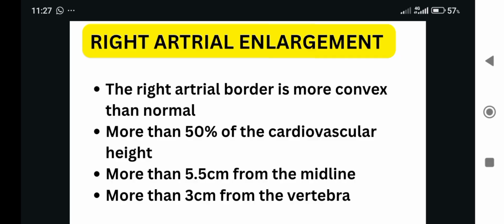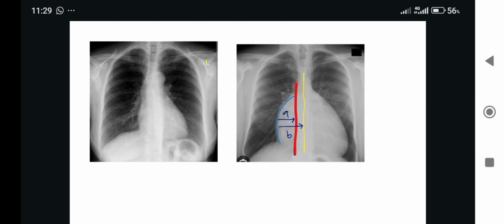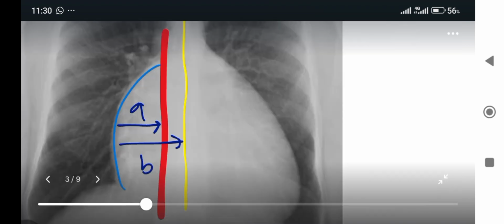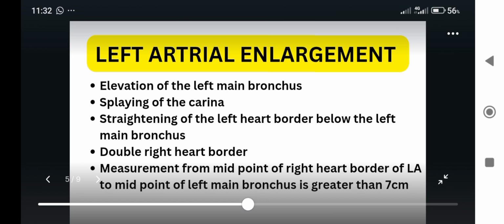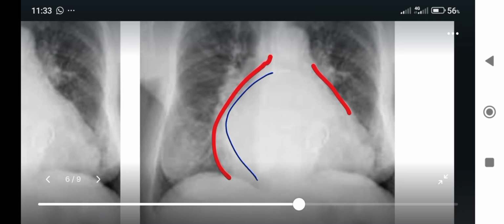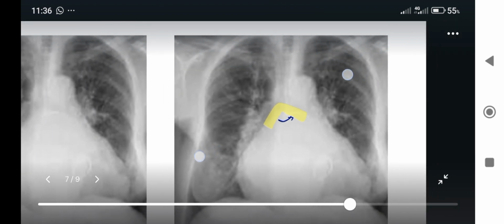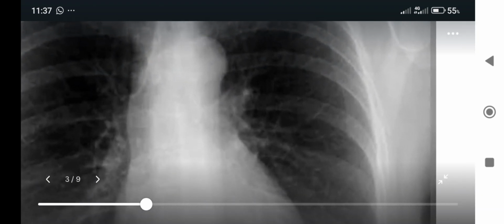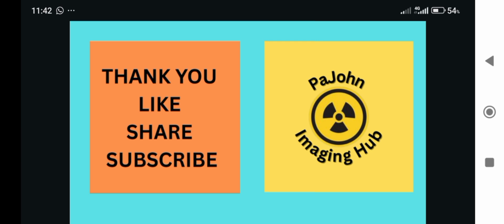Arterial Heart Chamber Enlargement in Chest Xray PA veiw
How to detect/diagnose Arterial Heart Chambers Enlargement in PA chest Xray